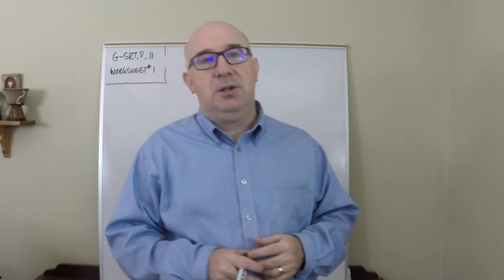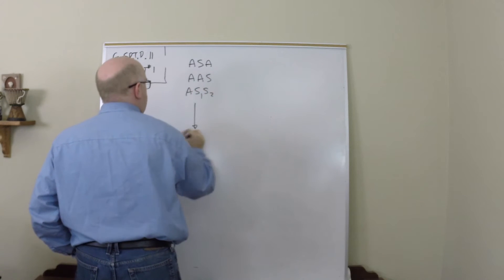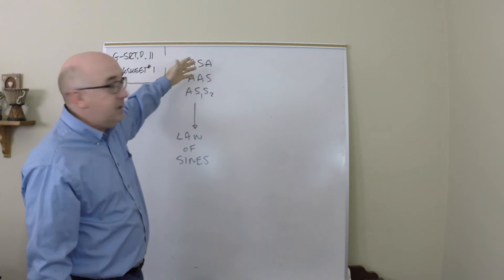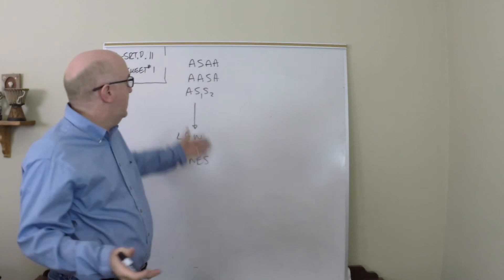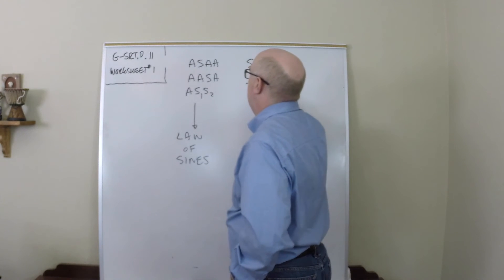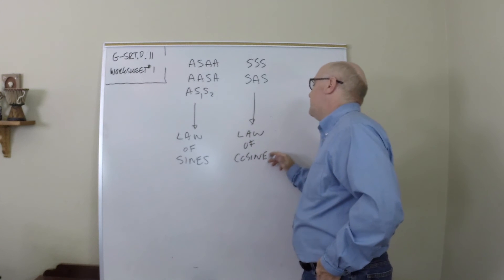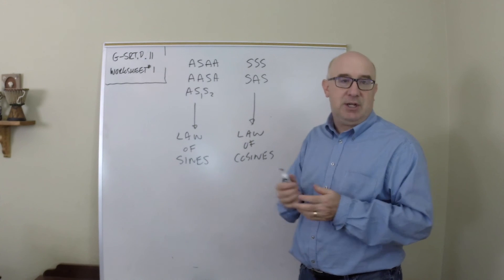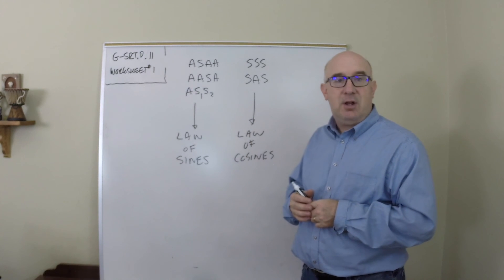G-SRT.D.11 Worksheet #1 - Applying the Laws of Sine & Cosine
G-SRT.D.11 worksheet #1 looks at applying the Law of Sines and the Law of Cosine..